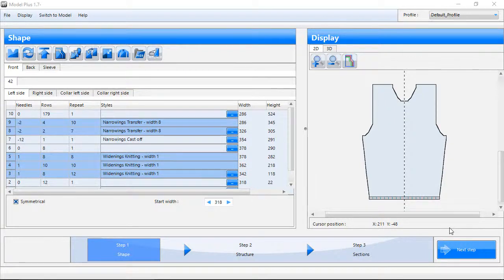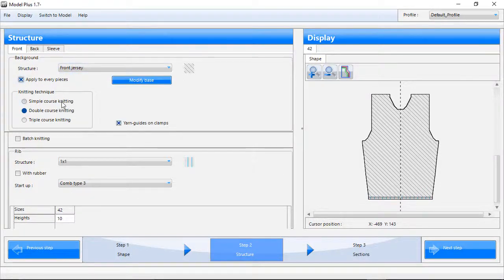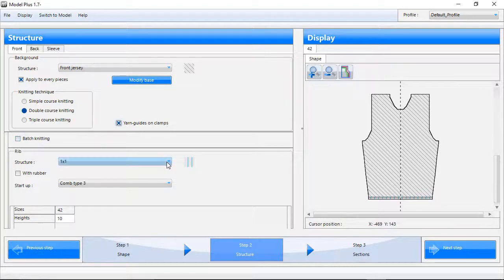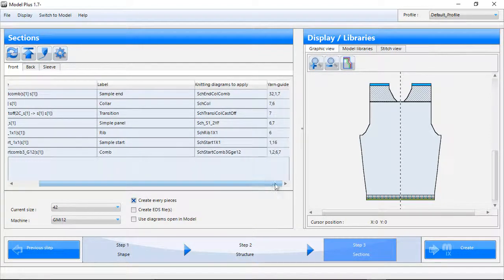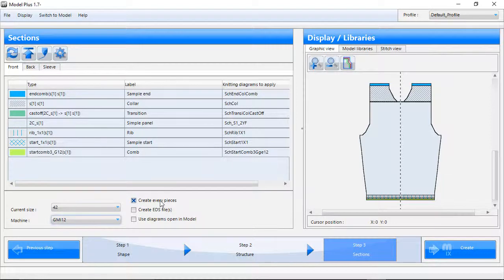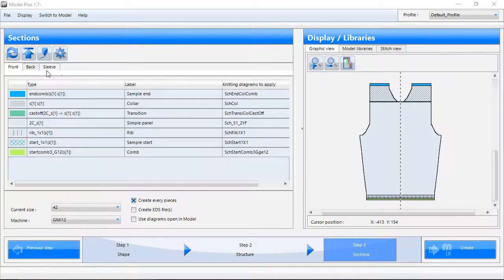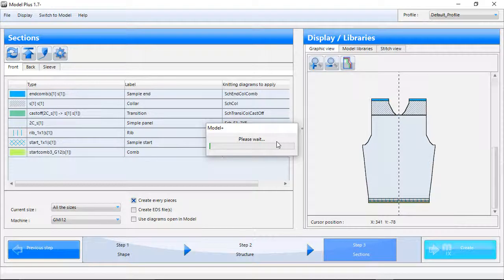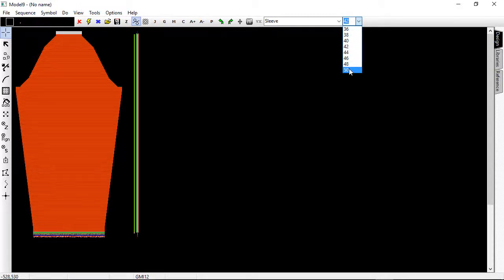Model+ Training Video 3 EN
How to create the knitting program of a garment shape.